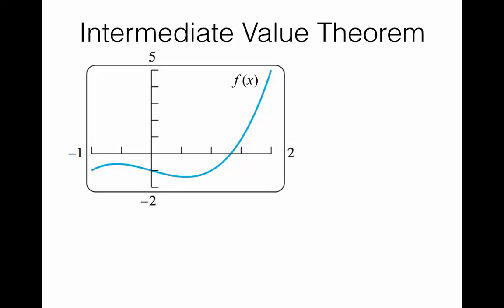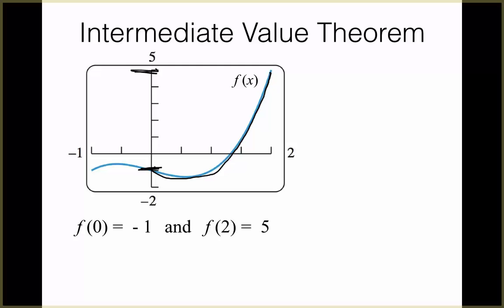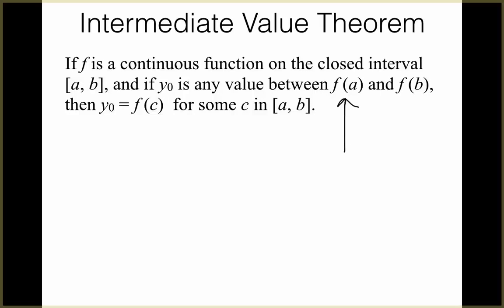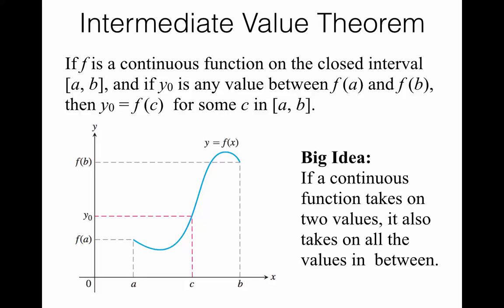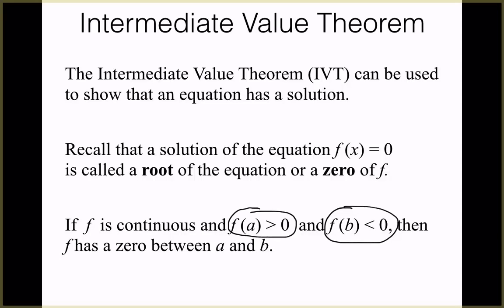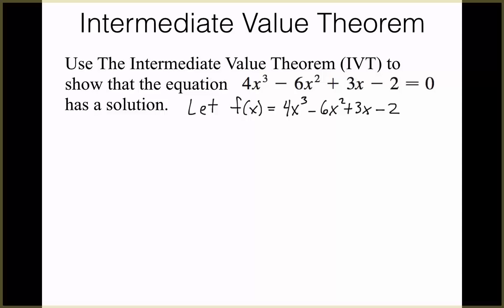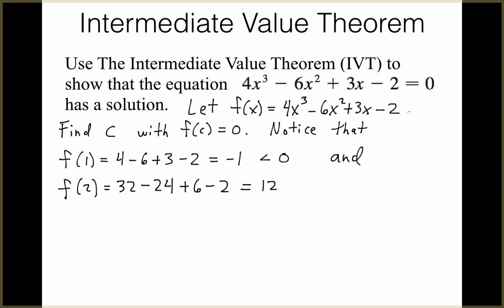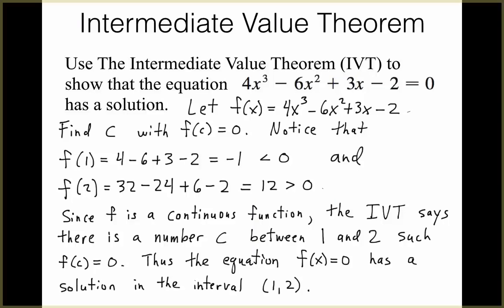2.5 Intermediate Value Theorem